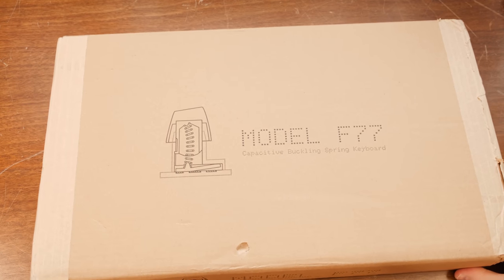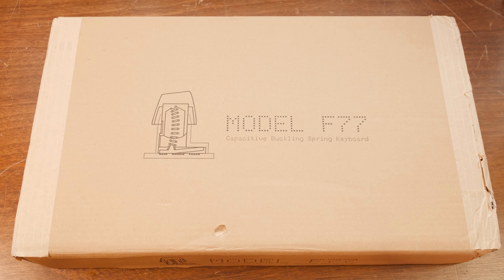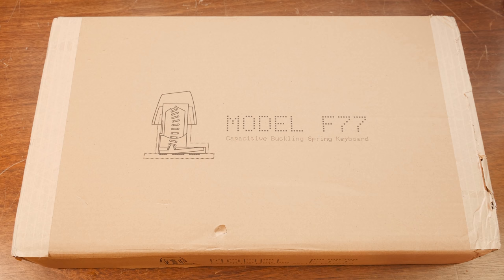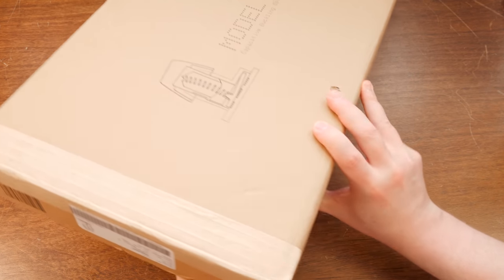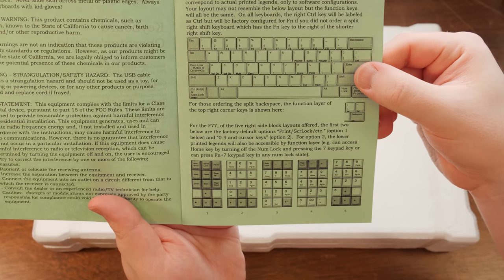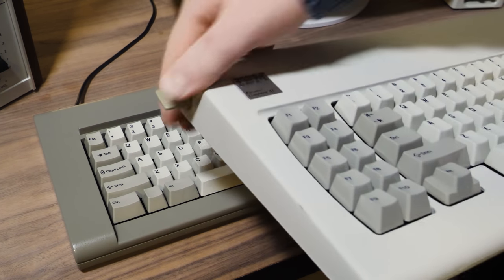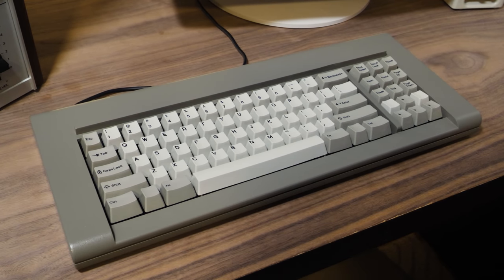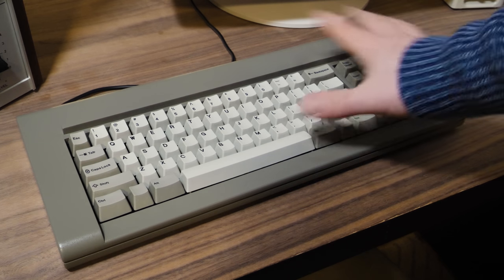The New Model F Keyboard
This is not an in-depth review, more of a first impressions just giving my thoughts on the new Model F77 keyboard from modelfkeyboards.com / Model F Labs. It finally showed up after ordering it several years ago, so I was beyond excited to try out its fresh capacitive buckling springs! While it may not be ideal for my main work PC setup, it's a fantastic achievement and I'm happy it exists regardless.